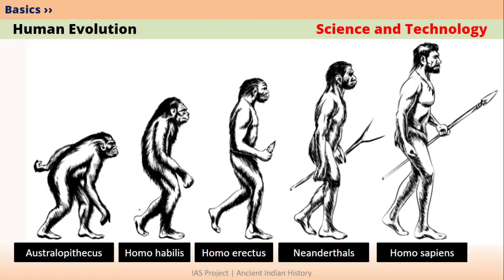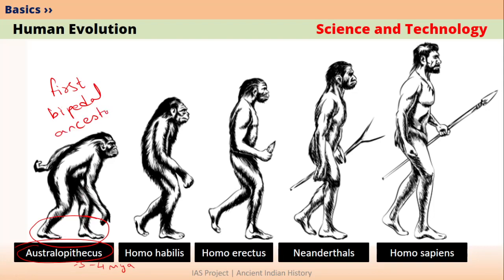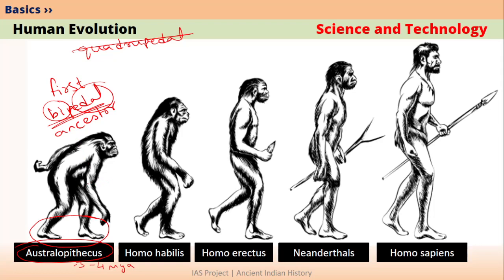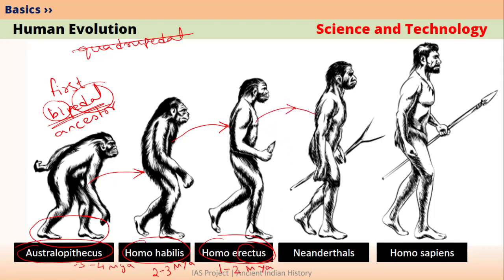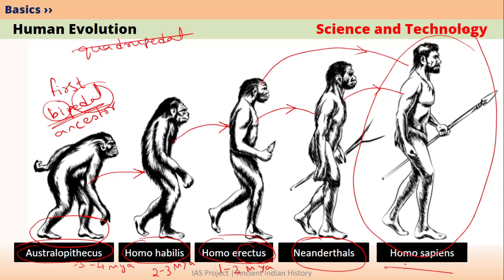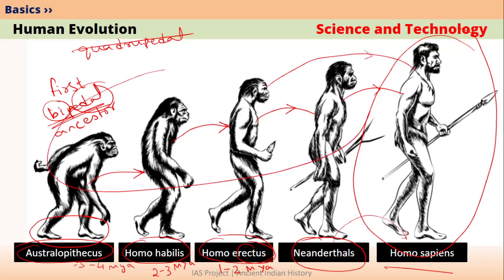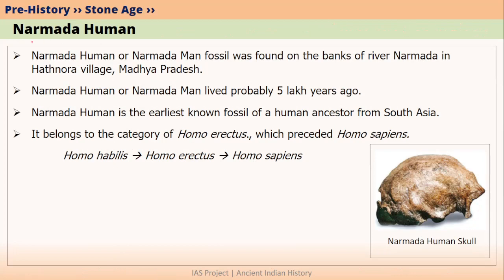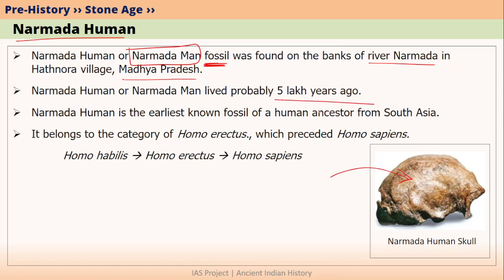How did Humans Evolve - UPSC Ancient Indian History ENGLISH - L 004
This Ancient India video explained in English has Complete Ancient Indian History for UPSC Civil Services 2023 Prelims, Mains.
Ancient History of India Lectures cover History - NCERT,  RS Sharma,  AL Basham, Poonam Dalal Dahiya, Tamil Nadu Board History, UPSC History books.

This video explains How did humans evolve and various stages of human evolution. It explains about Australopithecus afarensis, homo habilis, homo erectus, Neanderthals, homo sapiens.